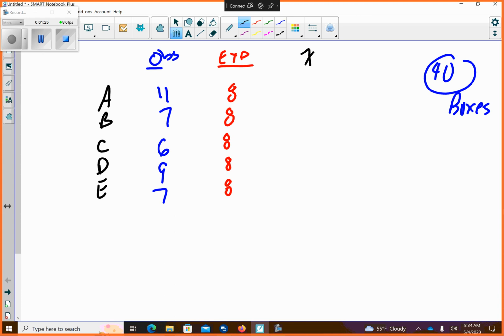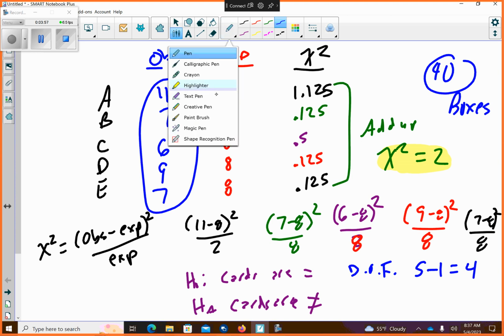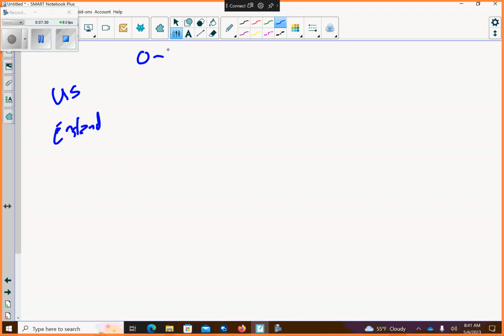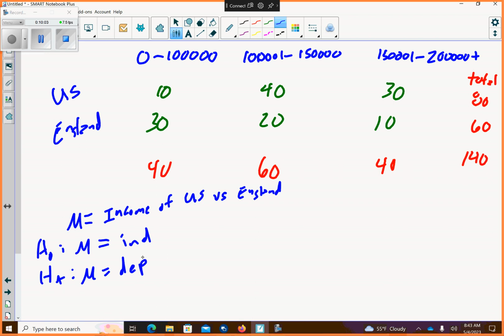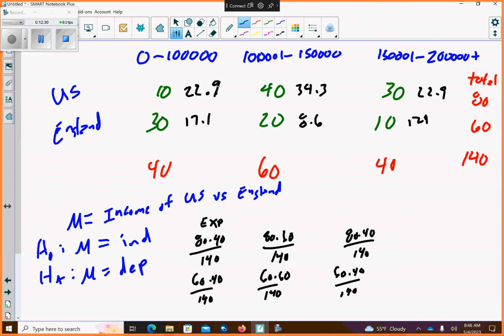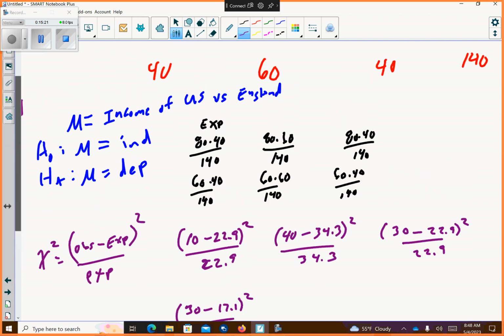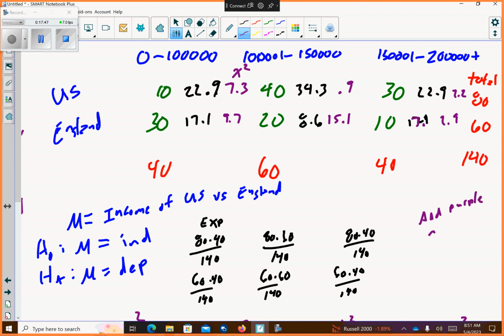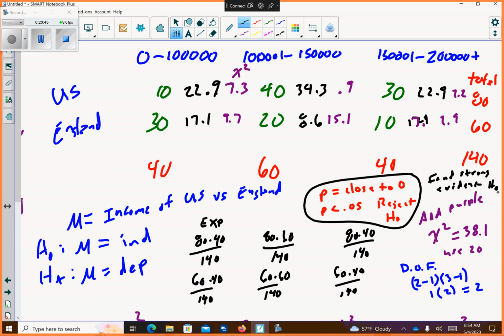chi square review for test Thursday, May the 4th be with you